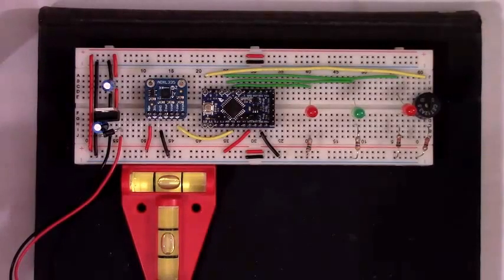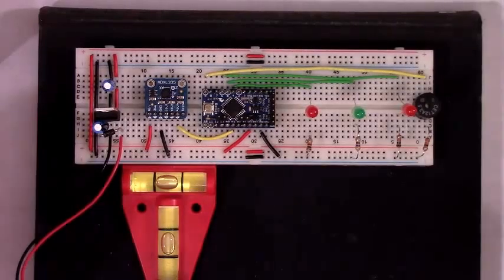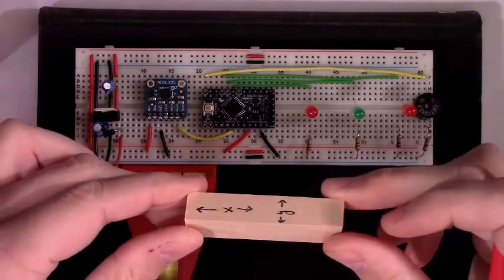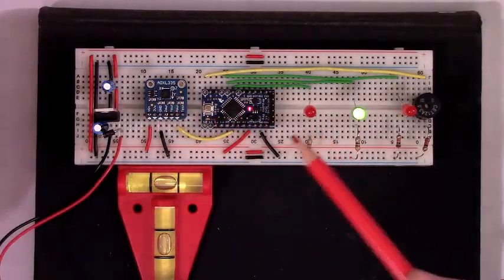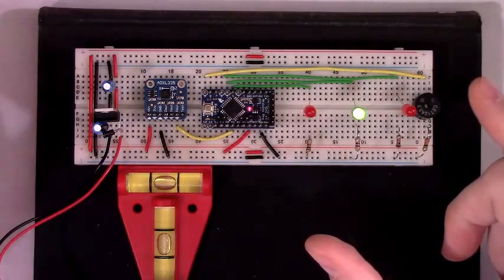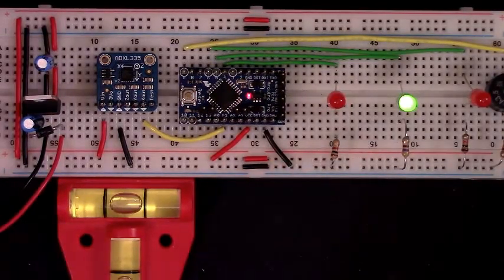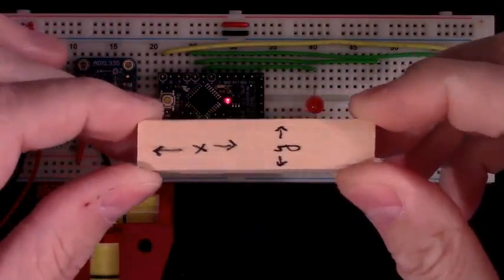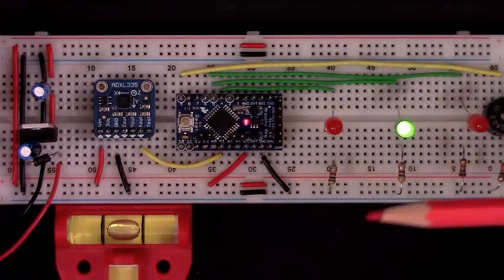Arduino Projects || Audible Visual Level using ADXL335 || Version 1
This video presents the first version of an Audible Visual Level using an ADXL335 analog accelerometer and Arduino Pro Mini.  This version utilizes output from the X axis.  Future versions will incorporate and use output from all 3 axes.

I am also working on a comparator based version (removing the need for a microcontroller).

--The code associated with this project appears in the 1st comment-- Note that it works but is fairly crude at the moment.  Improvements will be added with each new version.

I welcome the opportunity to learn from anyone with suggestions about how to obtain greater sensitivity via more refined digital signal processing code/techniques.

Parts:
- ADXL335 breakout board (Adafruit)
- Arduino Pro Mini
- (3) leds
- (3) 1K resistors  -for leds
- (1) 330 ohm resistor - for buzzer
- (2) 10uf capacitors
- (1) 1N5819 Schottky diode